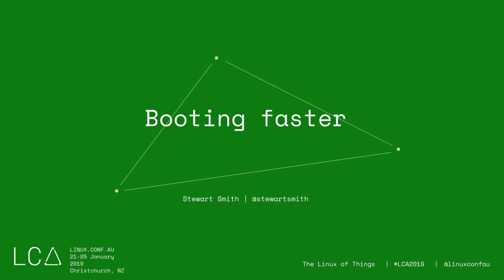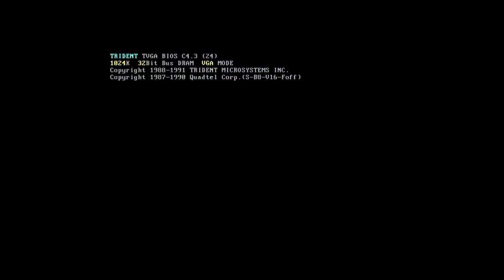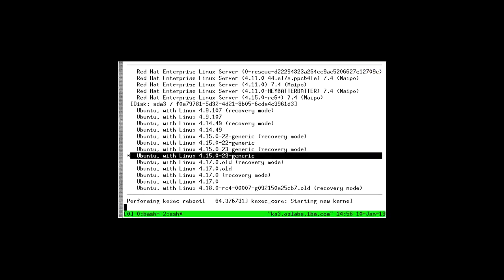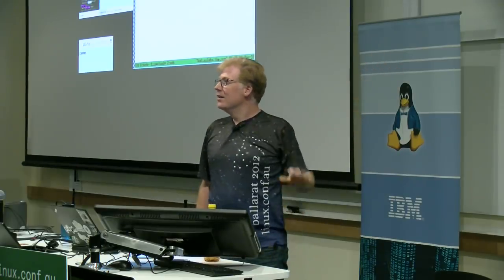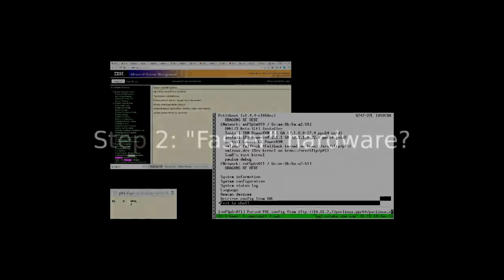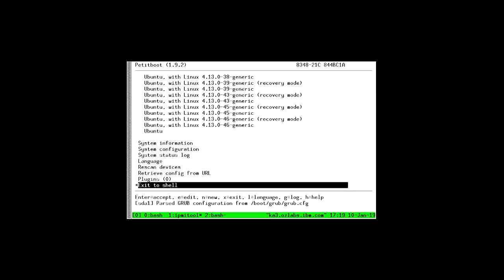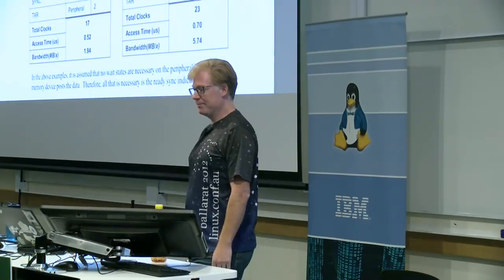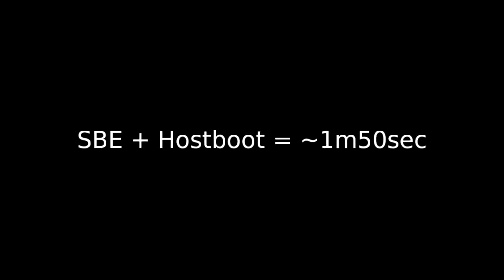Booting faster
Stewart Smith

Doing kernel and firmware development leaves you rebooting computers a *lot*. Modern computers (especially servers) take too long to boot.

Since OpenPOWER systems have a fully open firmware stack (some even with an open BMC stack), we can now attack the problem from *all* angles. This talk covers efforts over the past several years into making POWER based systems boot faster. Is it Linux itself that takes the most time? Firmware? What part of firmware and why? Are the problems for a single socket desktop system different to those from an 8 socket enterprise one? Where have we gotten *worse* and why?

Can we go from close to 10 minutes to less than 30 seconds? 10 seconds? At what point are we purely limited by peoples unreasonable expectations of having PCI, RAM, and output on a display?

We go on a full stack deep dive into what it takes to cold (and warm) boot (and reboot) a system - or at least any part of that which takes time, as well as how we've measured it. We'll touch on code before the power button works, code from before the first instruction is executed, and code all the way up to being able to load a kernel off disk and beyond.

When talking about future improvements, anyone stating "but you're already faster than a bunch of our other servers" will be subtly ssshhed.